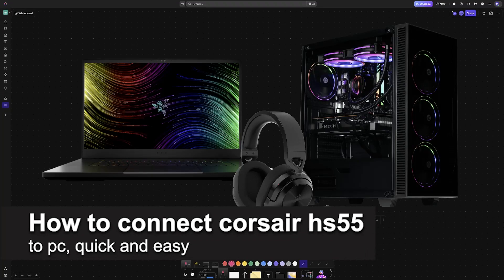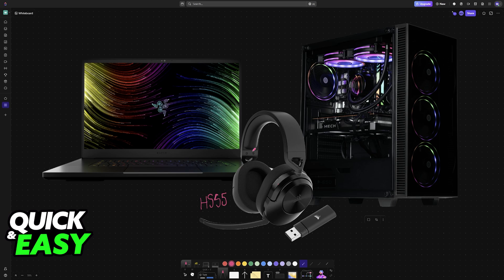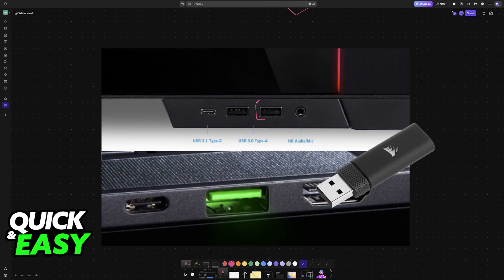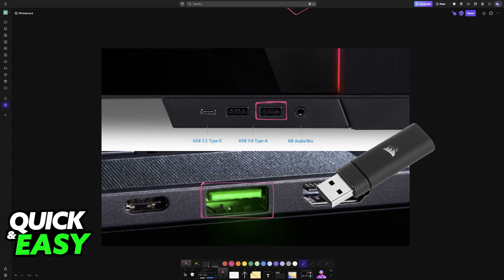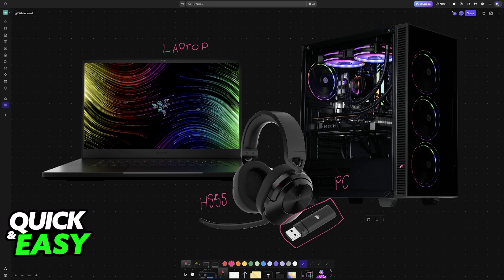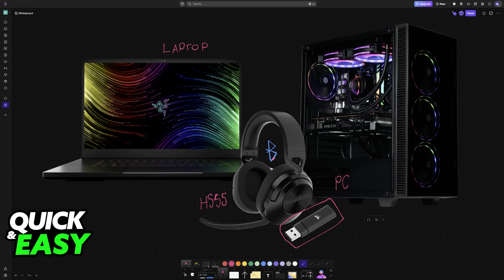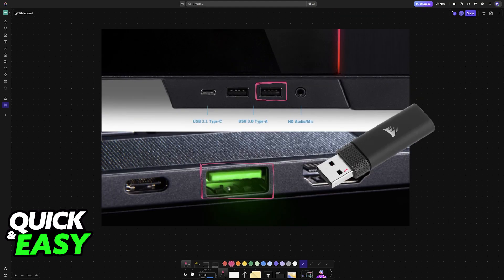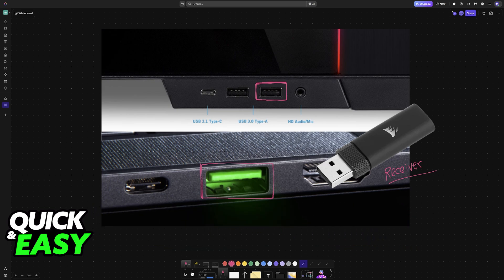How To Connect Corsair HS55 to PC (2025) - Step by Step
I will solve your doubts about how to connect corsair hs55 to pc, and whether or not it is possible to do this.

I hope I have helped you with the video!